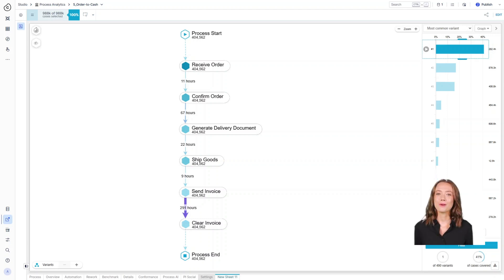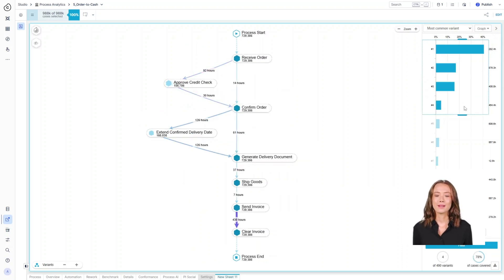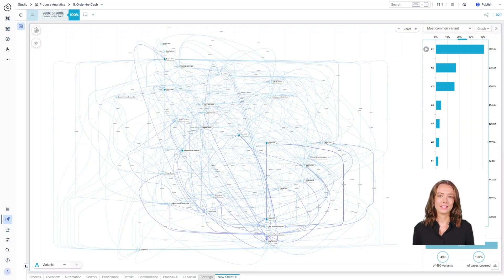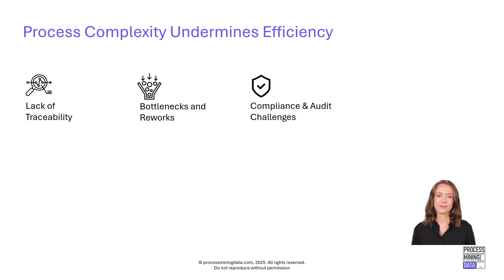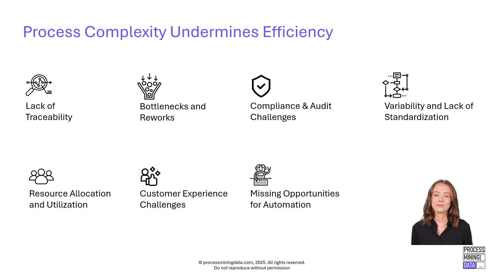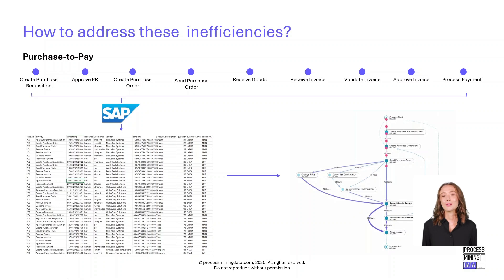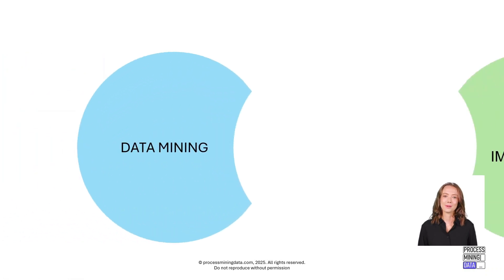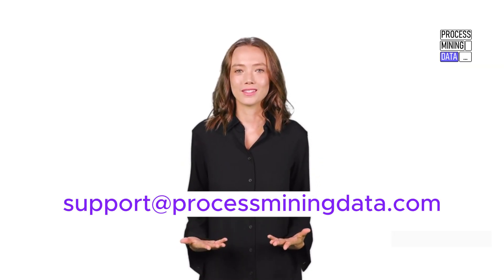What is Process Mining? - Explained in 4 MINUTES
📊 Tired of long theory, dummy examples and no results in process mining?
Learn the pragmatic approach with real use cases and realistic event logs.
In this video, we break down the fundamentals of process mining using Celonis—what it is, how it works, and why it's revolutionizing the way businesses analyze and improve their operations.

You'll learn:
✅ Challenges organizations are facing when improving their processes
✅ How process mining uses data from core systems like ERPs, CRMs, etc.
✅ The difference between traditional process analysis and process mining
✅ How it helps uncover hidden inefficiencies, delays, and compliance risks

TIMESTAMPS
00:00 – The hidden complexity of modern business processes and today's IT landscape
01:16 – The 7 key categories of process inefficiencies affecting performance
02:35 – How to effectively identify and address these inefficiencies with a data driven approach
03:28 – Traditional process analysis vs. the data-driven power of Process Mining